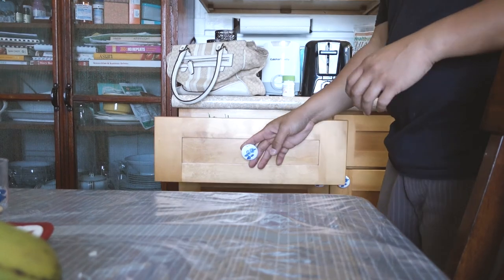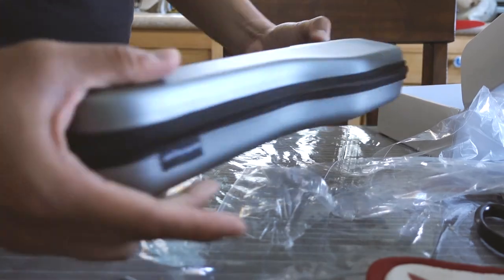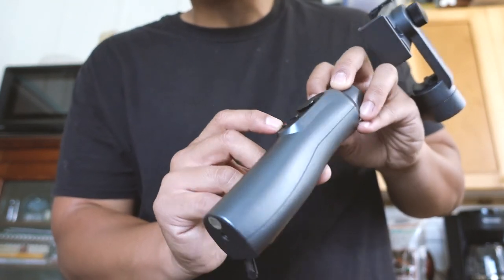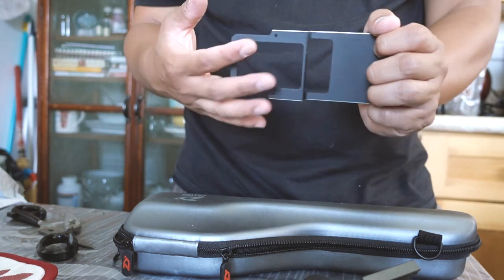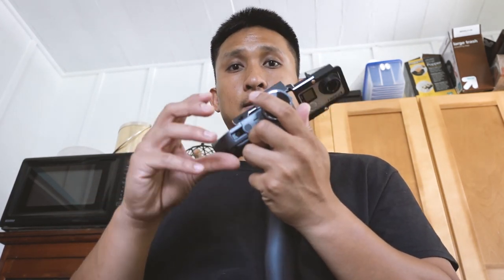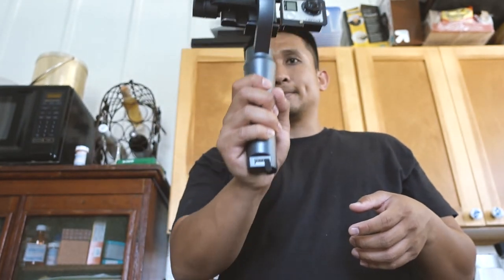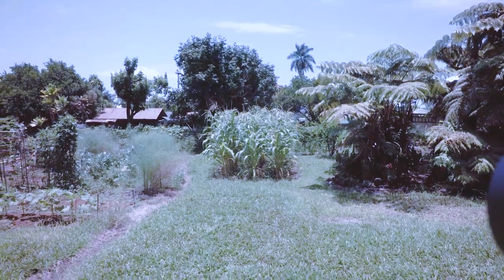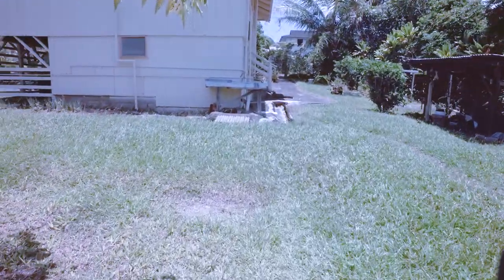Unboxing of the Best Bargain Gimbal: Zhiyun Smooth Q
My Zhiyun Smooth Q finally arrived.  Let me unbox it for your and do a quick test run.  Hope this helps in stabilizing my footage.